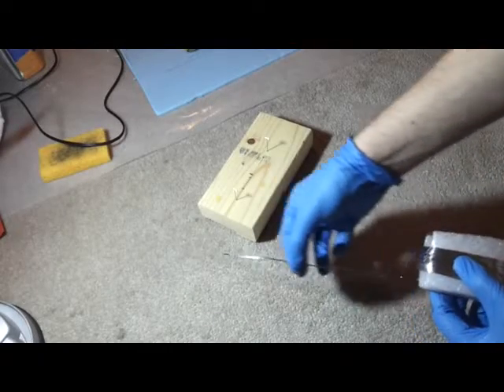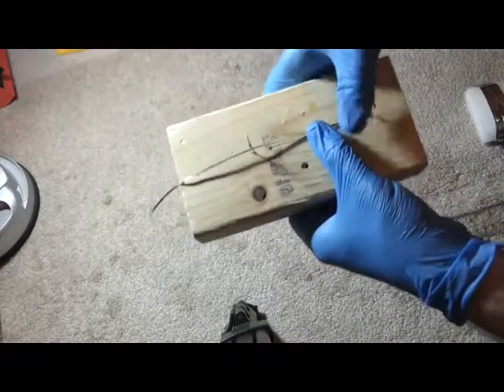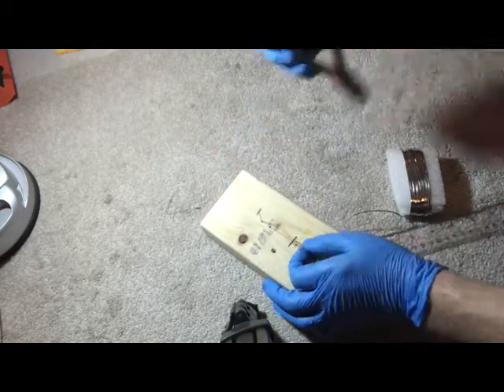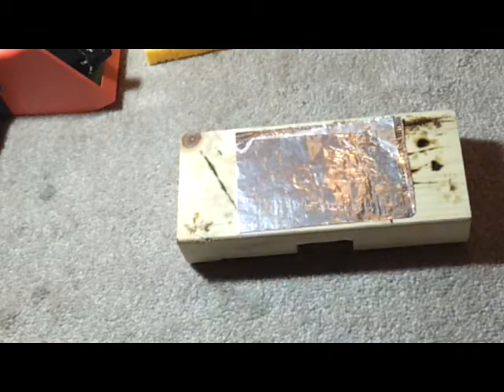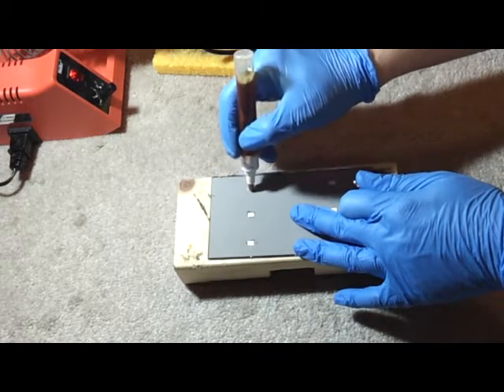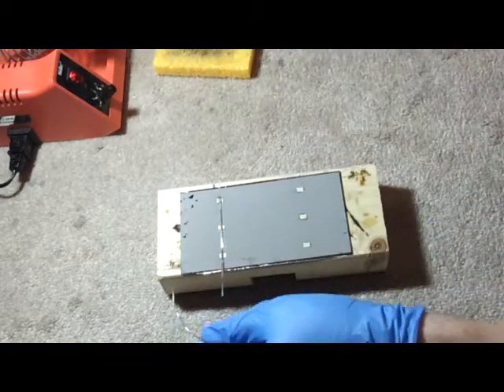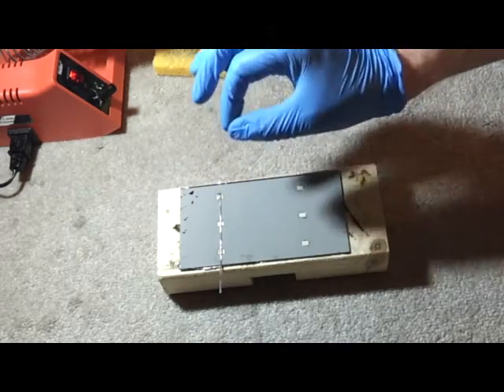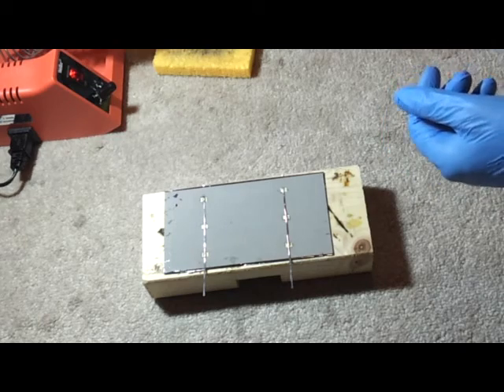NEW & IMPROVED Tabbing wire method and cutting multiple tabbing wires at the same time - Part 3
New & improved method of soldering tabbing wire onto the back of solar cells.  Also I show you how I cut multiple tabbing wires at the same time using a jig.

Tabbing wire won't stick to the back of your solar cells?  Using too much heat while soldering solar cells will ruin the cell.  This video shows you the correct way of soldering tabbing wire to the back of solar cells and getting the tabbing wire to stick without frying your solar cell.